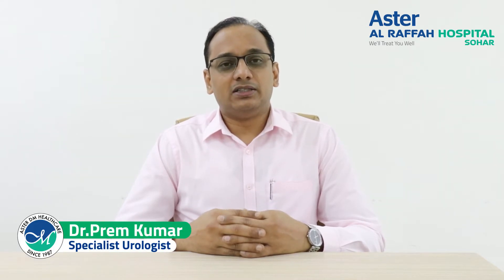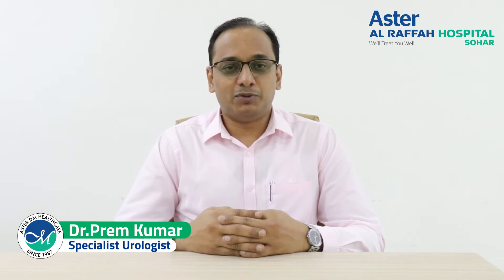Should I worry about Hematuria? Let us know more from Dr. Prem Kumar - Specialist Urologist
If you notice blood in your urine, don't ignore it. There are many possible causes of this condition, known as hematuria. While some are simply treated and not dangerous, others may need immediate medical attention. Not all hematuria can be seen with the human eye.

Let's know more about Hematuria from
Dr. Prem Kumar
Specialist Urologist
Aster Al Raffah Hospital Sohar